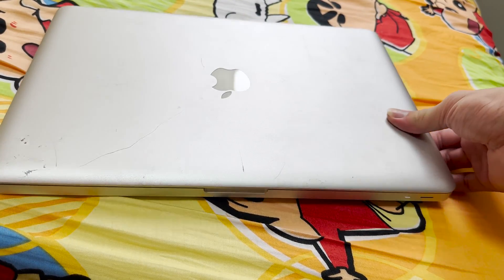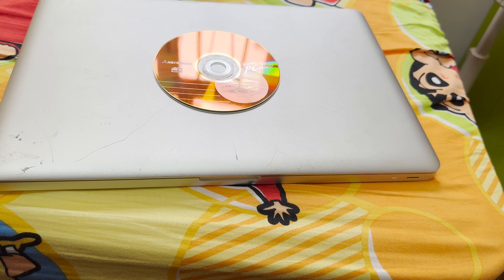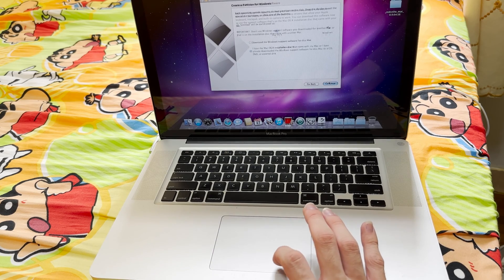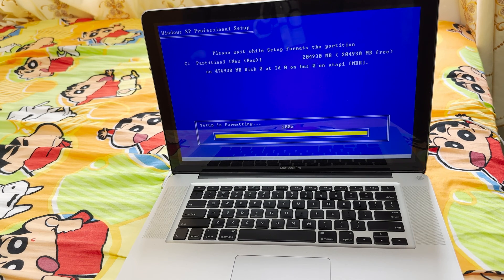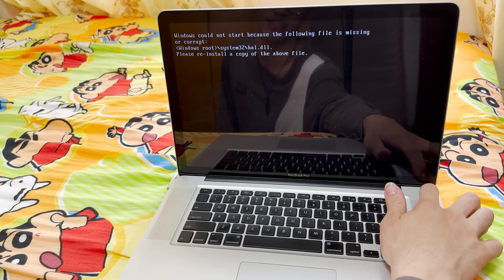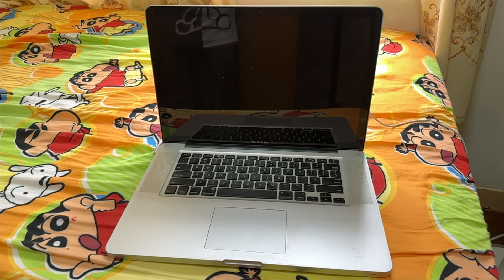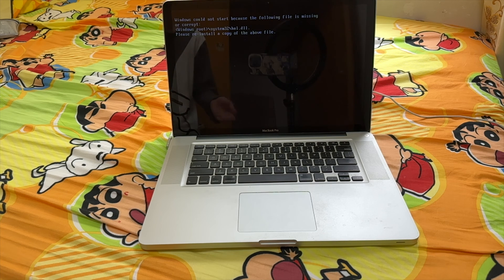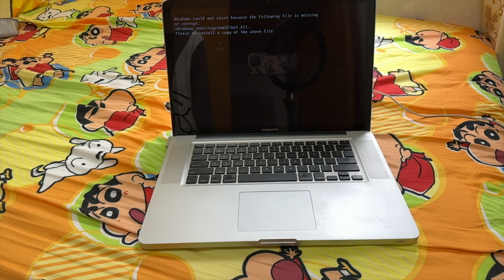install Windows XP on MacBook Pro, but everything went wrong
Well this is the first video recorded through my voice fully in the video. I am a bit sorry that i may not pronounce the sound well and not very loudly. I will improve the quility as much as possible in the future. If there is any problem in the video, feel free to point me out.

In this video , i am going to install WIndows XP on a macbook pro mid-2009. However ,everything went wrong at last. For more, simply watch the video and figure out yourself :)